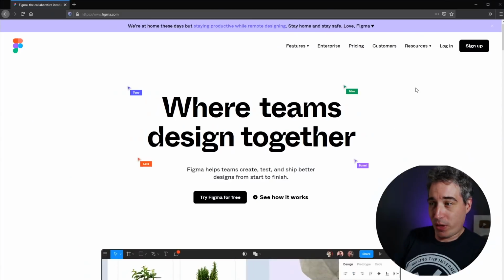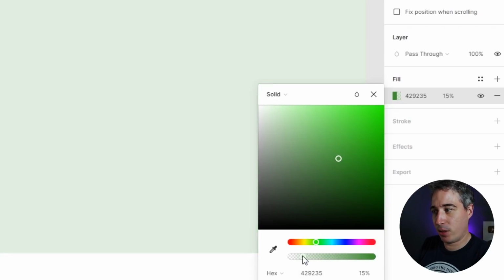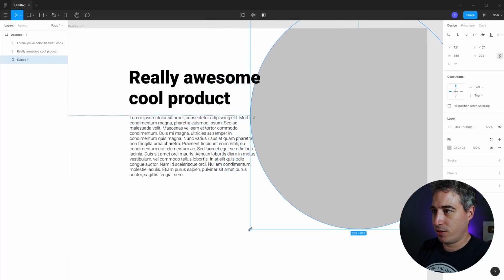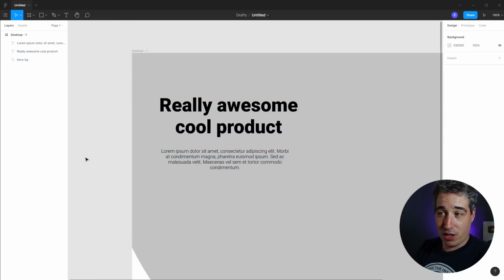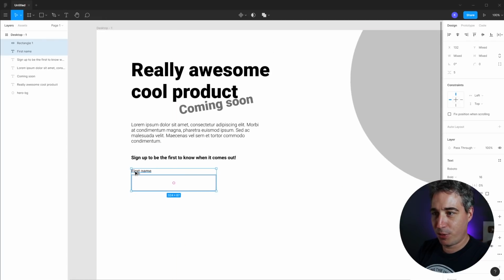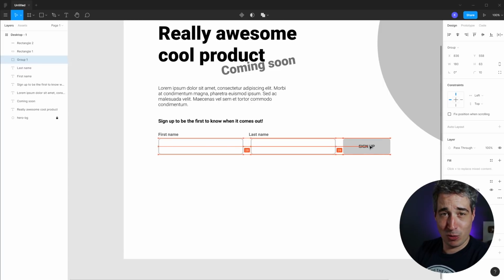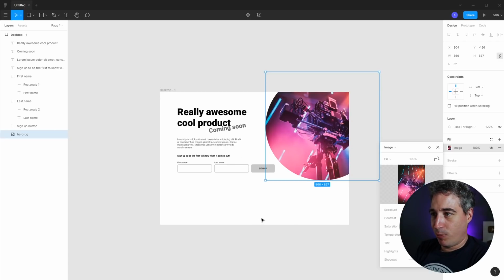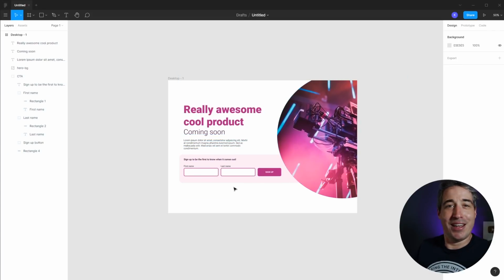Getting started with Figma: A beginner's guide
Figma is a really amazing design and prototyping tool that has exploded in popularity. If you are thinking about making the switch to it, or if you're looking to figure out how to use it, this tutorial is for you!

/// Timestamps

00:00 - Introduction
00:25 - What we are going to be building
02:06 - What is Figma?
03:03 - Starting a new project
03:33 - basic interface
04:12 - creating a frame (workspace/artboard)
05:45 - creating basic shapes
06:45 - color basics
08:16 - the text tool
12:30 - layer basics
14:07 - Zooming in and out and moving around the frame
16:57 - selecting, aligning, and locking items
20:22 - duplicating items
22:50 - stroke basics
23:47 - moving things perfectly straight
24:47 - more layer controls
26:59 - round corners
28:46 - grouping items, equal distribution, layer organization
31:45 - placing images
35:29 - the scale tool
37:15 - eye dropper and more on colors
38:04 - making the layout look better with everything we learned